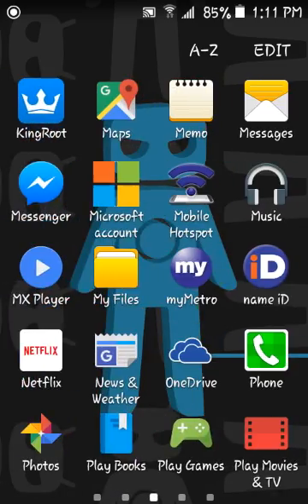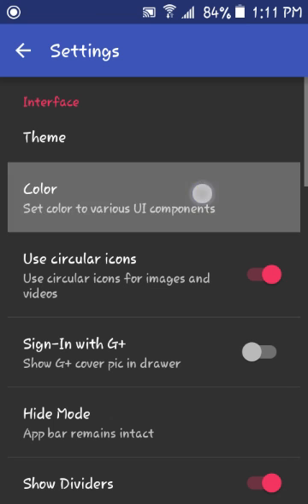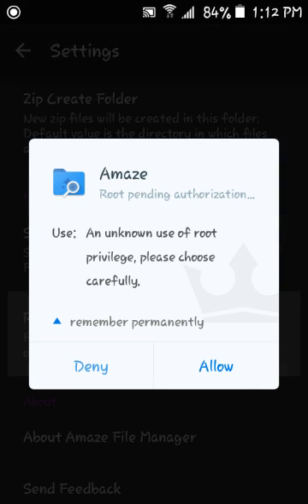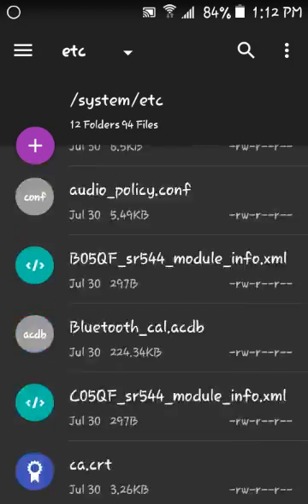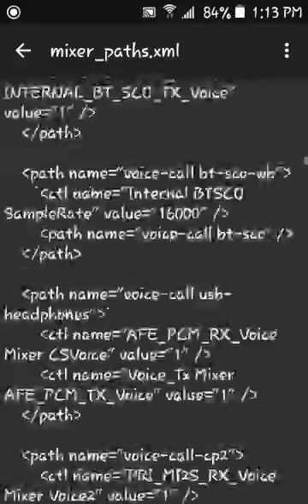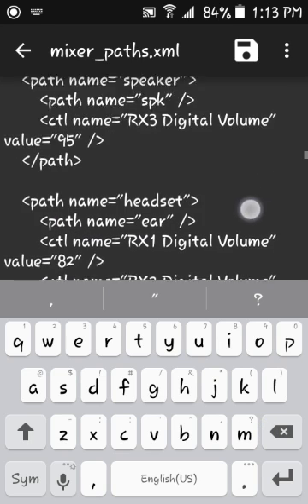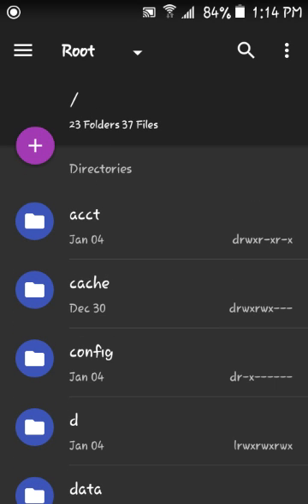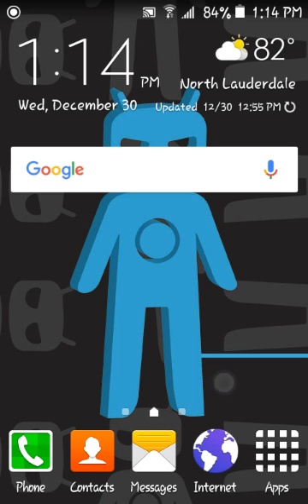How To Make The Speaker Louder On Your Samsung Galaxy Core Prime (SM-G306T1 & SM-G360T)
This is a how to video on how to mod the speaker software within your phone to make the speaker louder on any Android smartphone

XB1 Club: IWKY
XB1 Gamertag: Myles200

Specs:
-Hitachi - Ultrastar 1TB 3.5" 7200RPM Internal Hard Drive
Gigabyte - GeForce GTX 1050 2GB Windforce OC Video Card